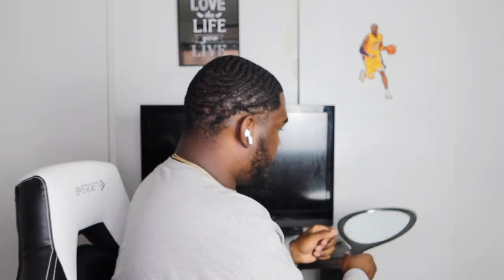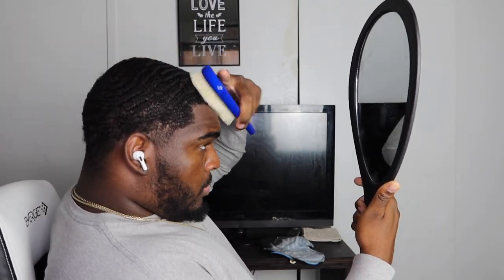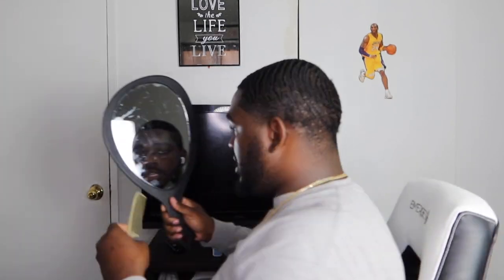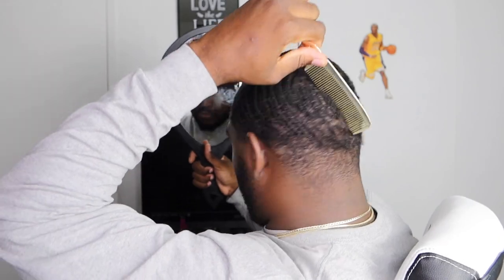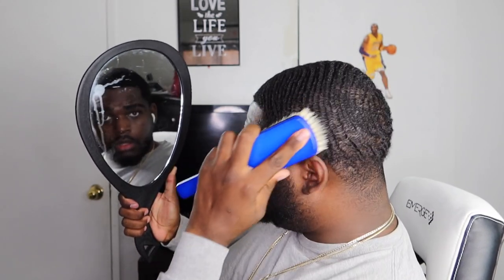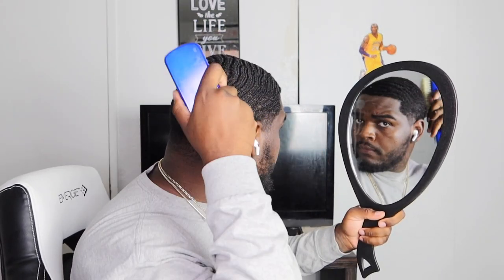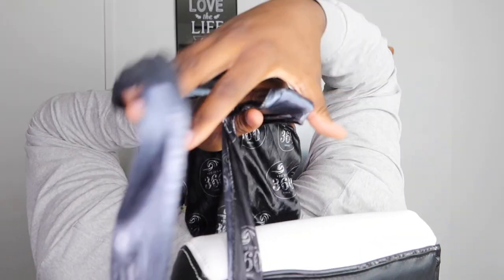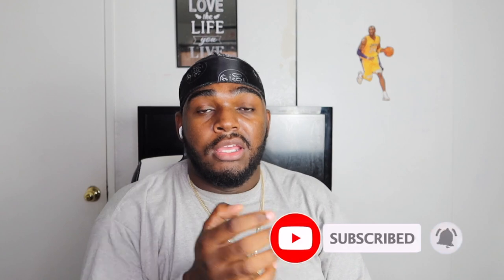DEEP WAVES - How To Get Fast Progress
HERES THE LINK TO ORDER 🌪🌊